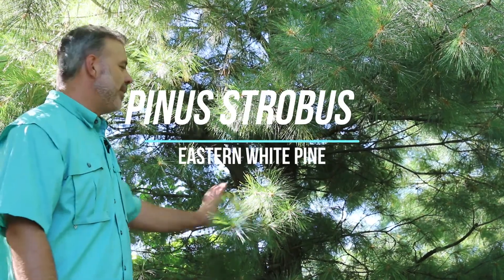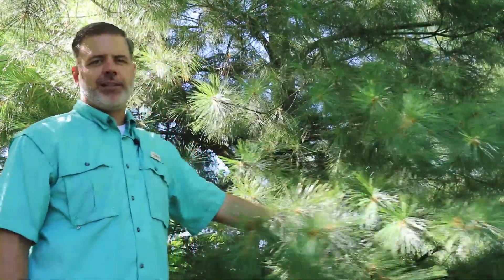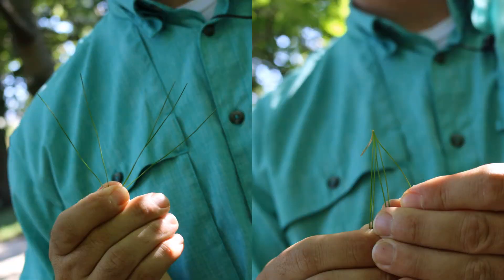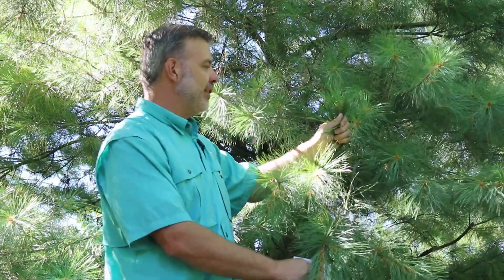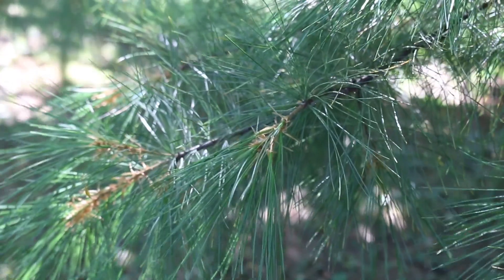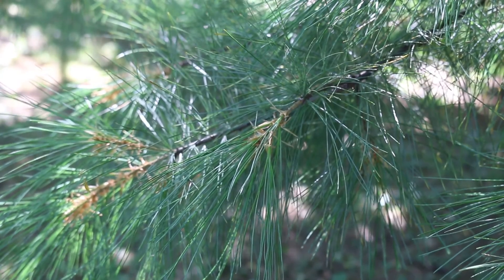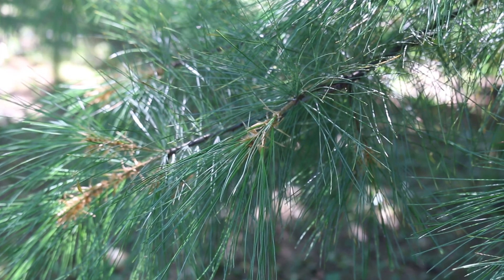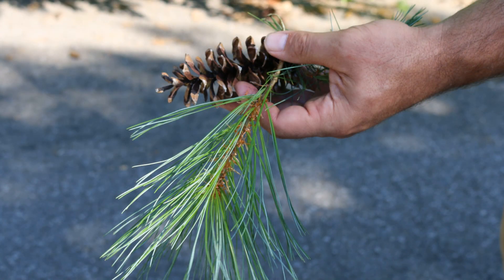Eastern white pine (Pinus strobus) - Plant Identification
Common name: Eastern white pine
Scientific name: Pinus strobus